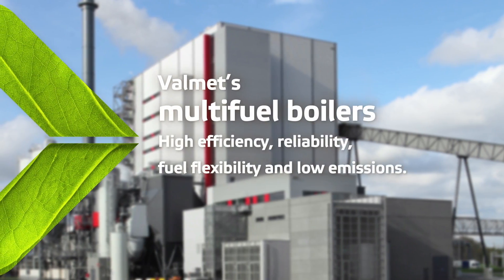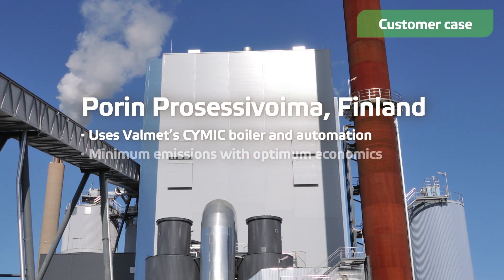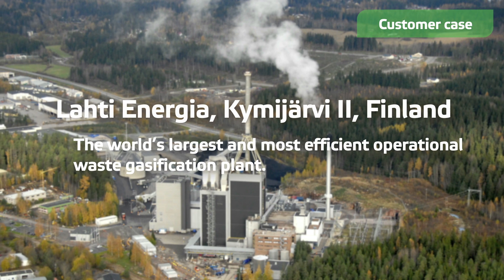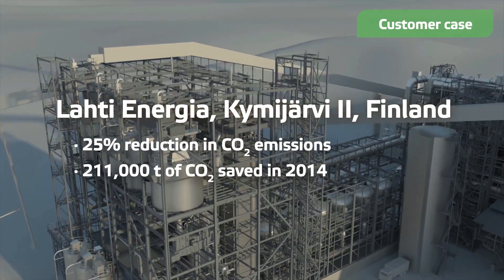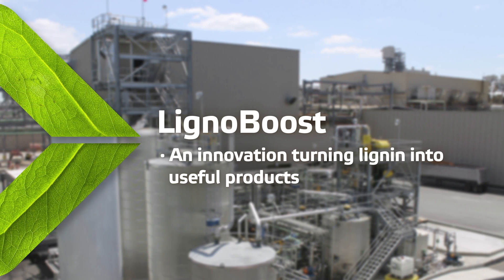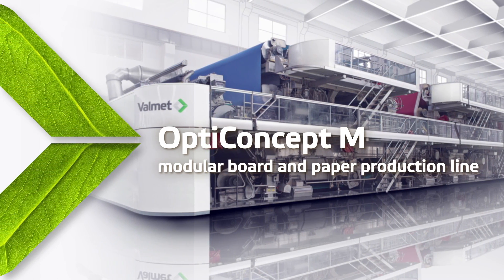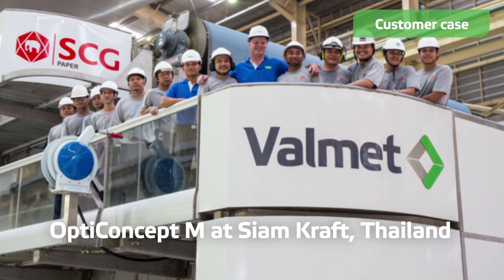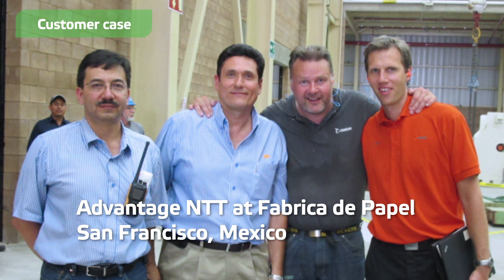Valmet's sustainable solutions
Valmet is the leading global developer and supplier of technologies, automation and services for the pulp, paper and energy industries. Our 12,000 professionals and 100 service centers ensure that our customers are moving forward with sustainable solutions.